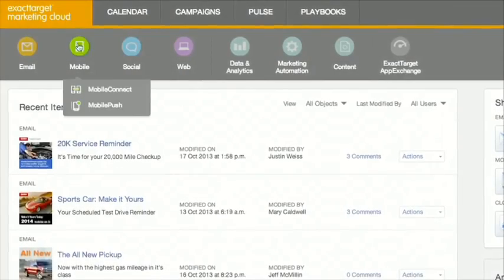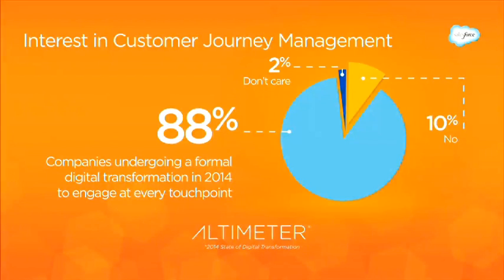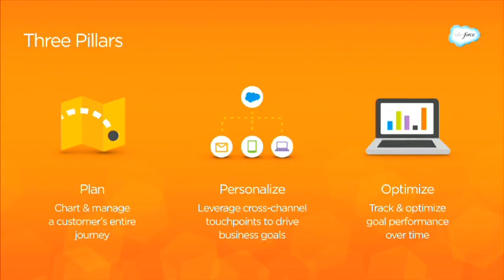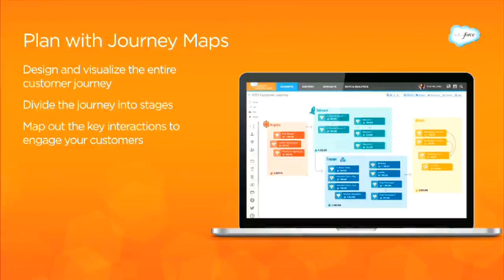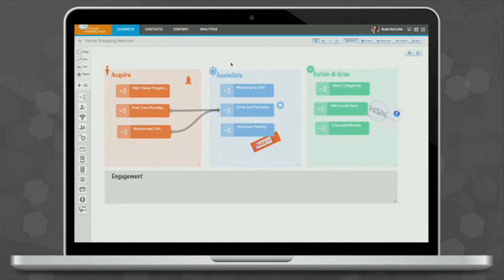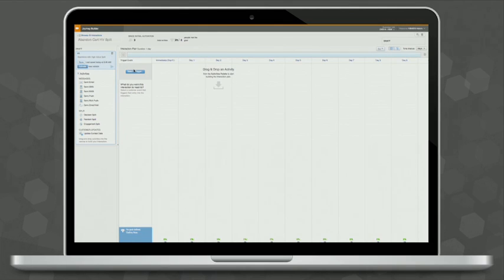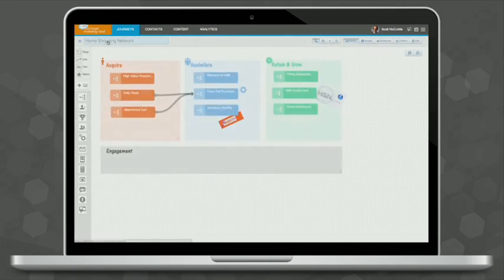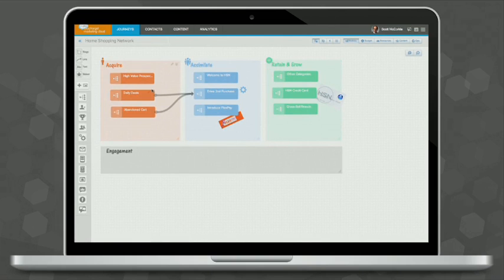Journey Builder Product Keynote Featuring HSN: Connections 2014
Learn how HSN creates amazing 1:1 customer journeys. In this session the ExactTarget Marketing Cloud will share the vision, strategy, and roadmap for Journey Builder, as presented at Connections 2014.

Dedicated to inspiring, enabling, and educating marketers around the globe, Connections showcases the latest technology and innovation, highlights groundbreaking customer stories, and puts you at the front lines of emerging trends and best practices.

- The customer revolution has begun—and it’s never been more important to develop real relationships with your customers. Salesforce Marketing Cloud is the world’s most powerful 1:1 digital marketing platform, helping you make the most of every customer interaction.

Are you ready to create personalized, cross-channel customer journeys that deliver exceptional brand experiences? The future of digital marketing is here. See why Salesforce Marketing Cloud is excited to be leading the way.

Want to stay up-to-date on digital marketing? The Salesforce Marketing Cloud blog publishes everything you need to stay ahead of the curve, including best practices, tips, trends, and recent research